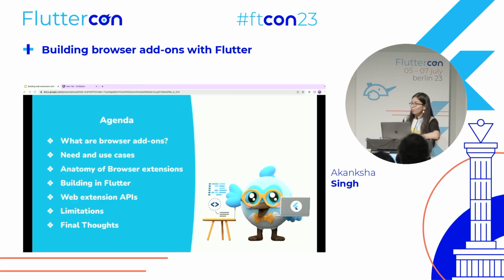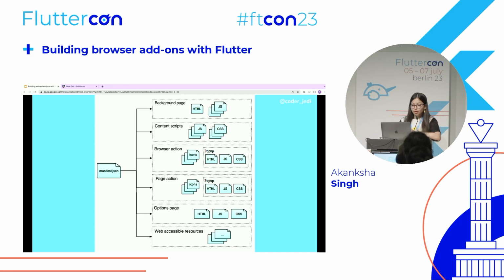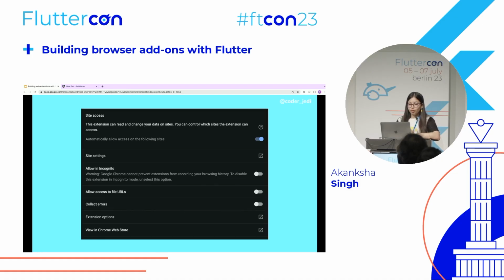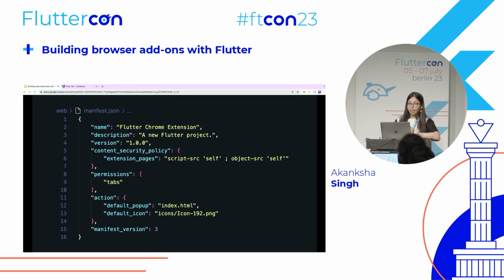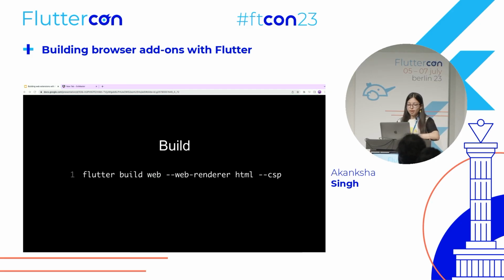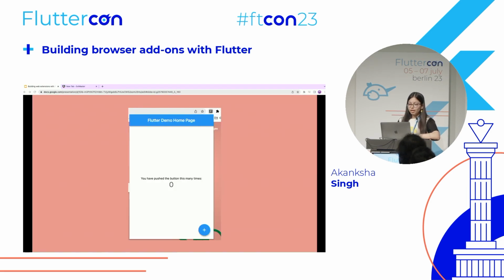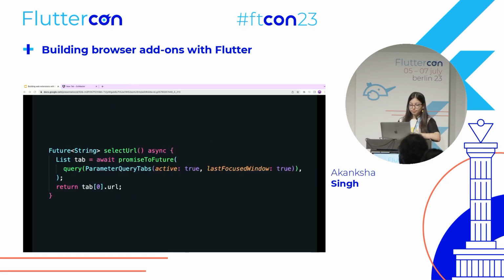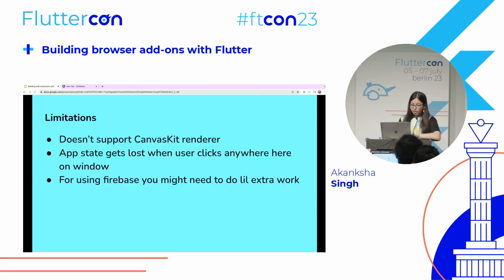Building browser add-ons with Flutter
By Akanksha Singh